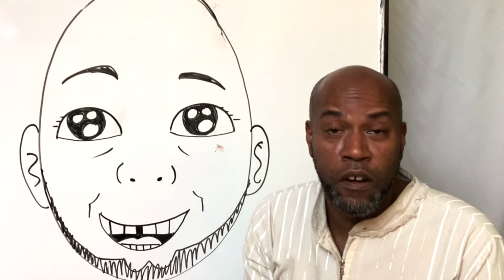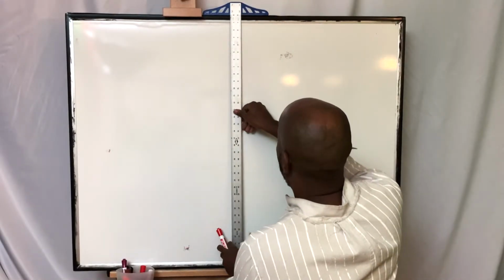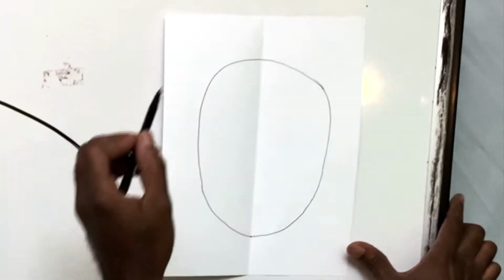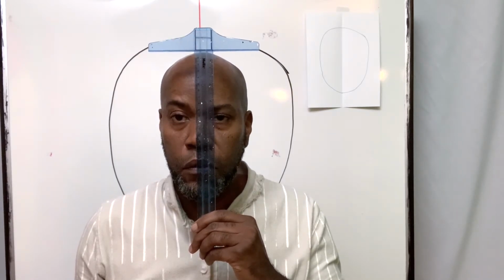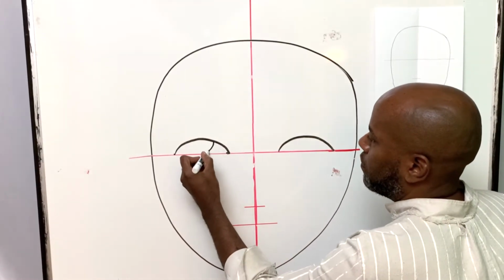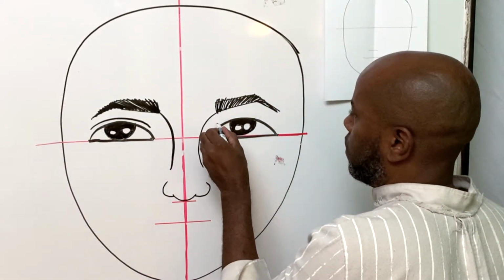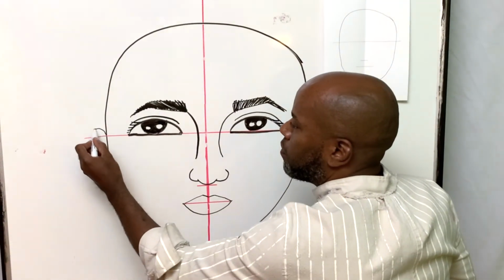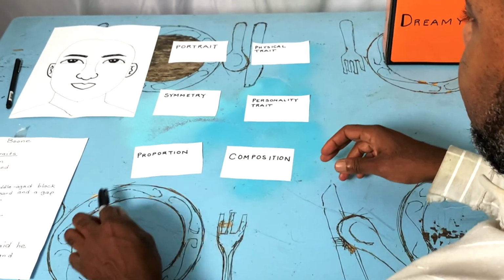Art Vocabulary Words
Building our Art Vocabulary